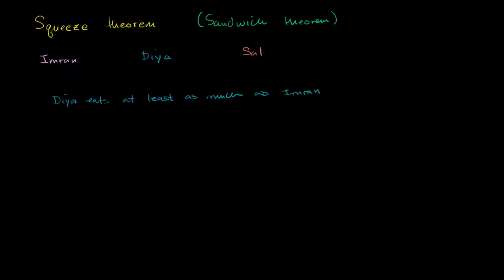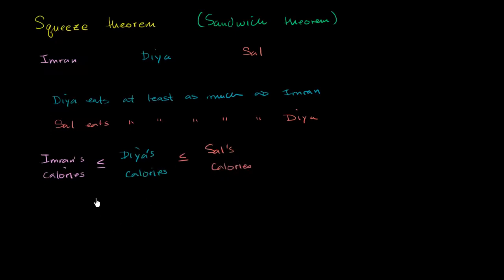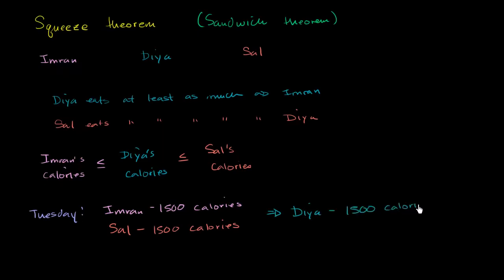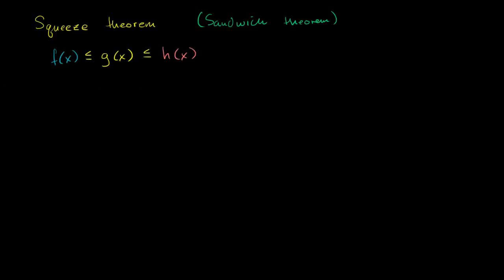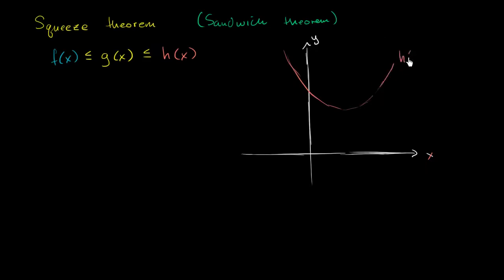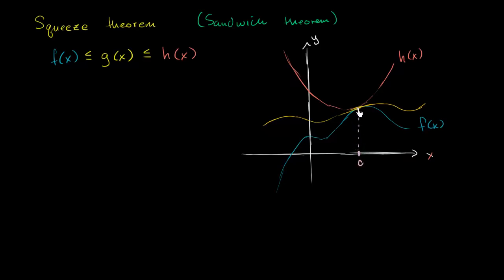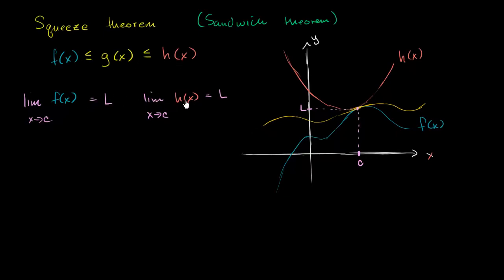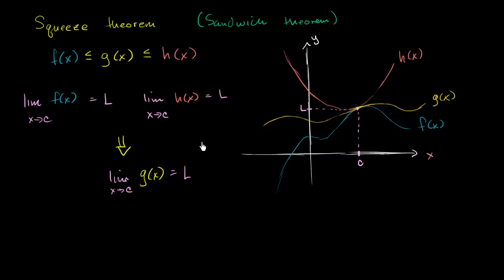Math Differential Calculus - Squeeze theorem intro